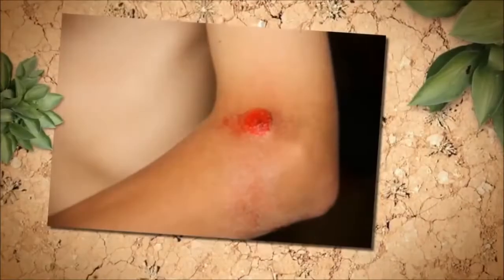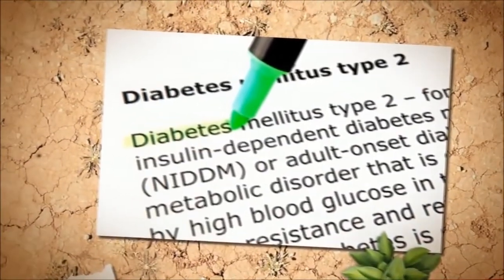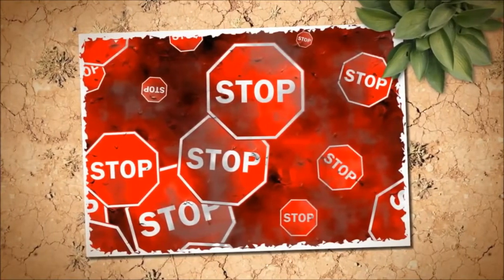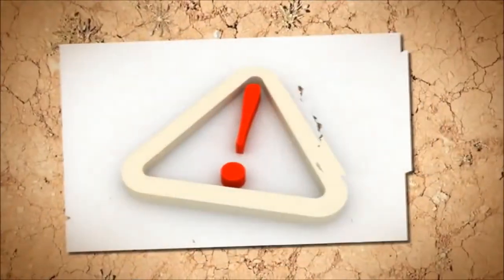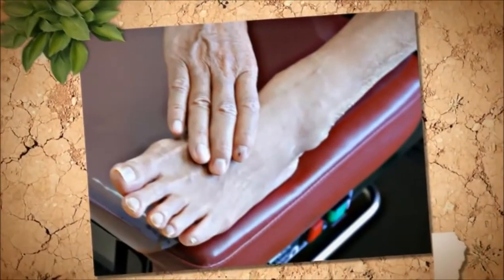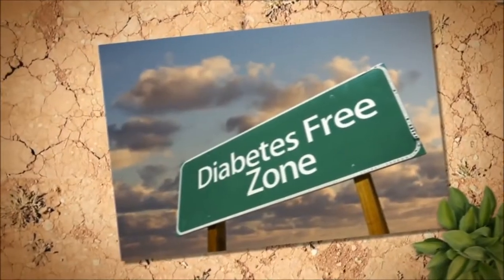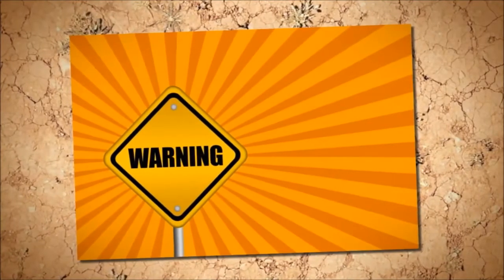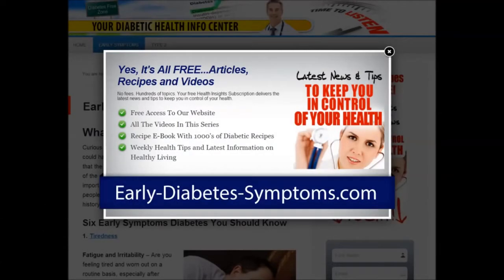Diabetes Sores Symptom No 7 Of 10 Type 2 Diabetes Symptoms